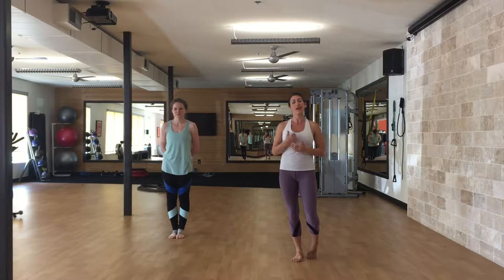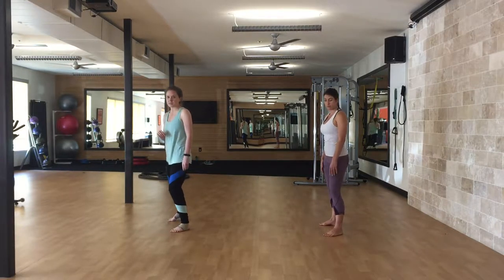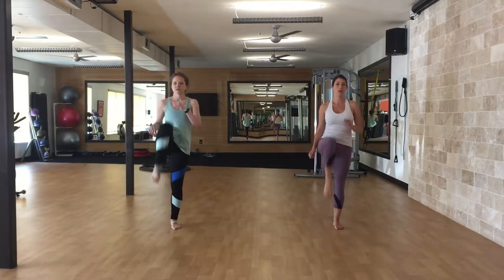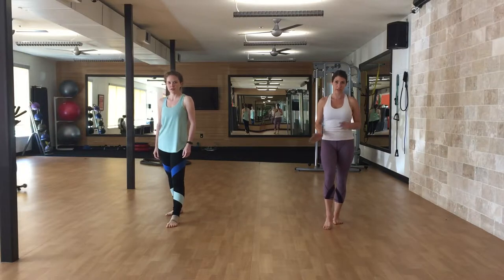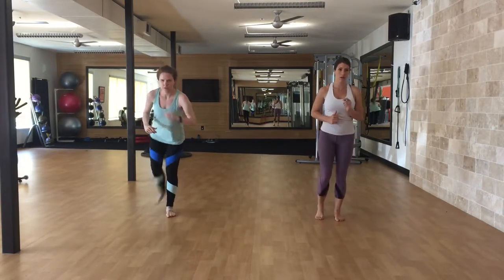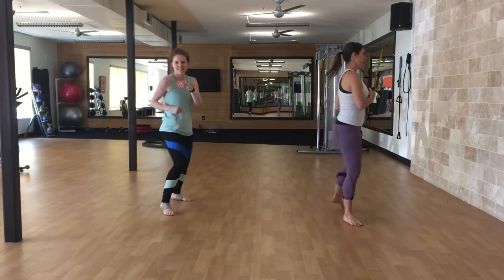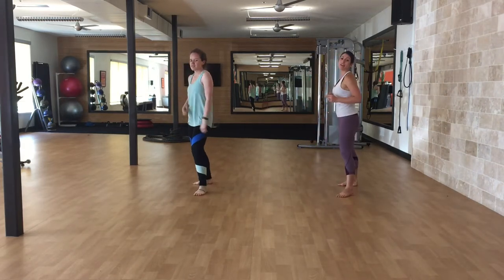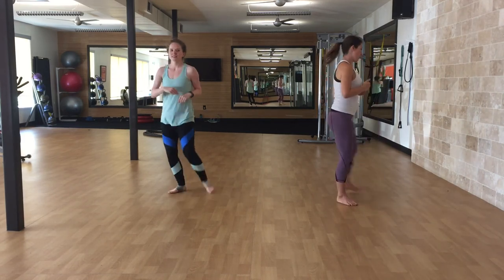Kick Routine from Body Compass Discovery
Cardio kick routine from my blog. This workout uses your core for stability and gets in a series of basic to advanced kicking reps.

**First 2 minutes are demonstrations for correct form**
Routine Breakdown:
- WARM UP: knee up front/side/back x 10 each R/L

- front kick x 10 R/L
- side kick x 10 R/L
- kick back x 10 R/L

- traveling roundhouse kick x 10 R/L
- sliding roundhouse x 10 R/L
- roundhouse low to high x 10 R/L